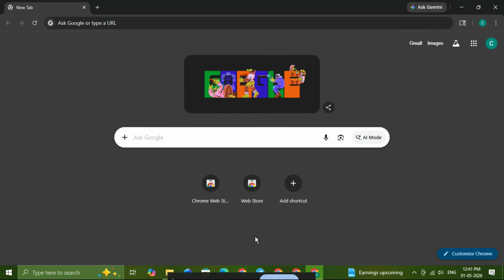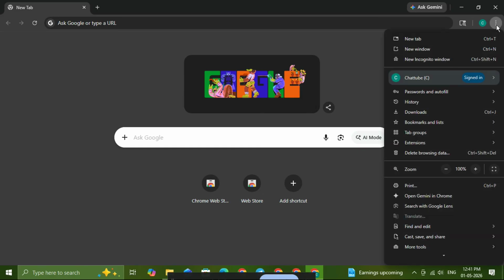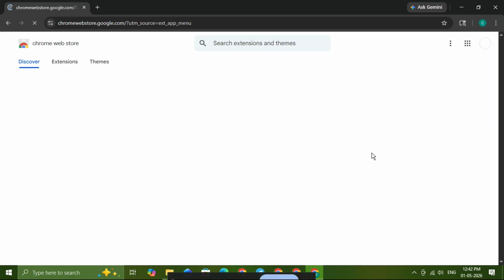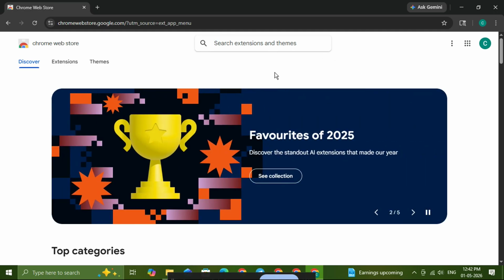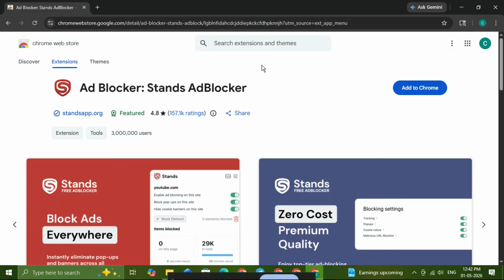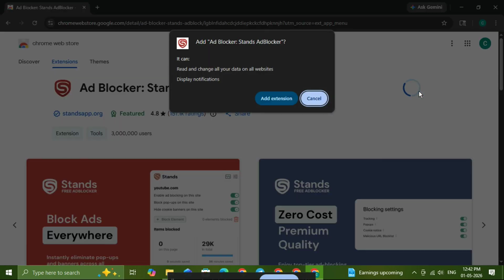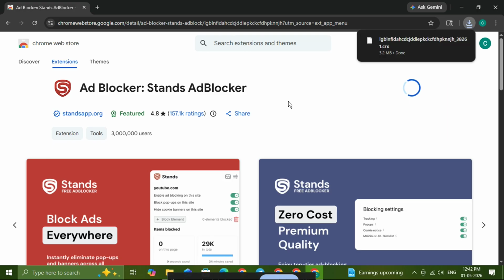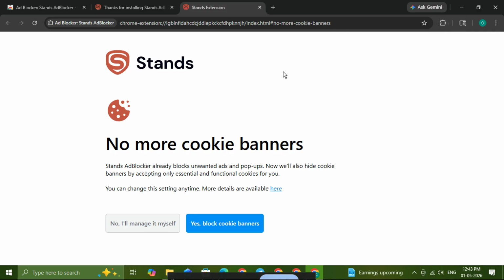How To Download Chrome Extension [Easy Step-By-Step Guide]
Learn how to download a Chrome extension safely using the official Chrome Web Store. This easy tutorial shows you how to open Chrome, find extensions, and install them in just a few clicks.

🕚Timestamps:
0:00 Introduction
0:17 Open Chrome
0:29 Go To Extensions And Chrome Web Store
0:47 Search For Your Extension
1:11 Install The Extension
1:36 Final Tips And Outro

✍️What You'll Learn In This Video:
• How To Open Chrome And Access The Extensions Menu
• How To Search For Chrome Extensions Safely
• How To Install A Chrome Extension Step By Step
• How To Confirm Extension Permissions Before Installing
• How To Manage Extensions After Installation

💡Pro Tips:
• Always download extensions from the official Chrome Web Store.
• Check reviews, ratings, and permissions before clicking Add To Chrome.
• Remove extensions you no longer use to keep Chrome fast and secure.